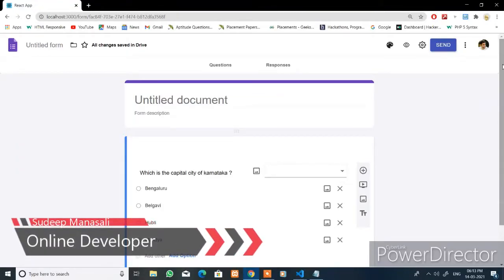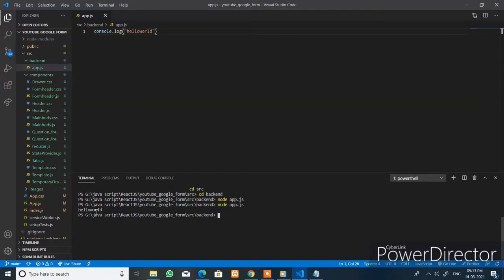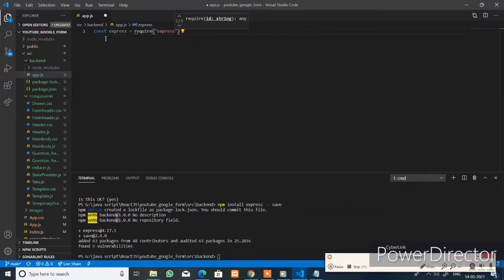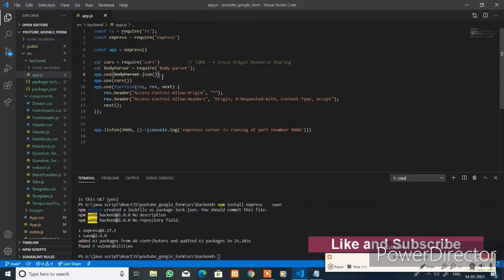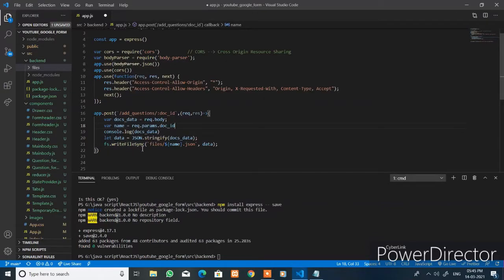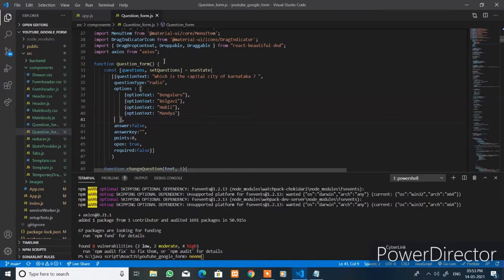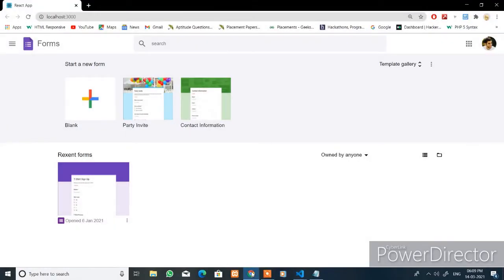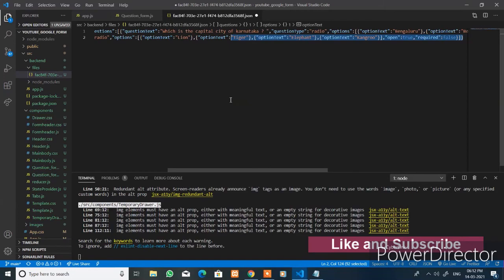Google-Form-Clone | Backend | Rest-Api | NodeJS | Express